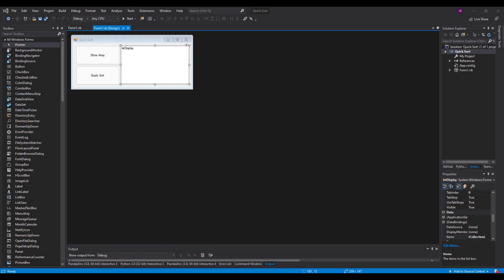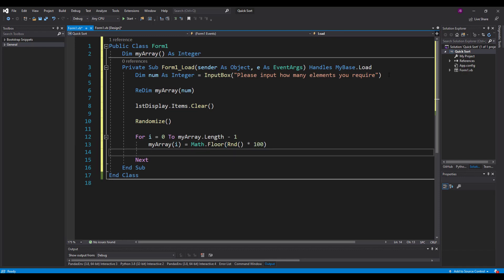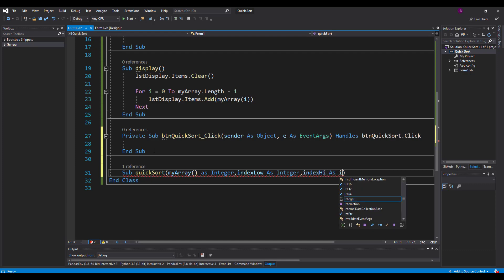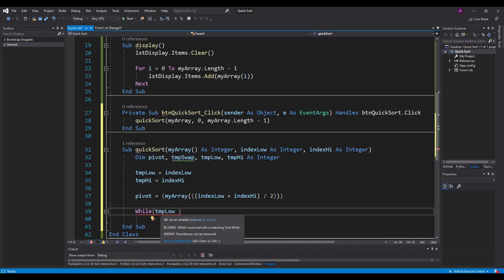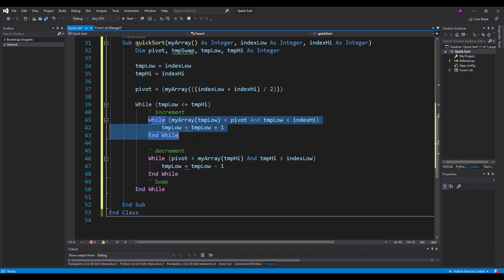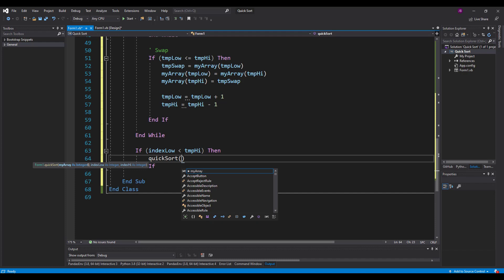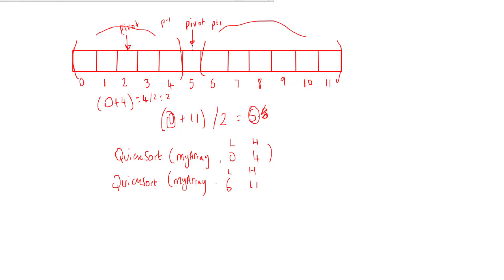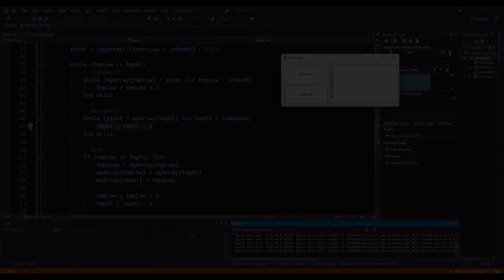Coding the Quick Sort VB.Net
This video aims to take students through coding the quick sort in the vb.net programming language.